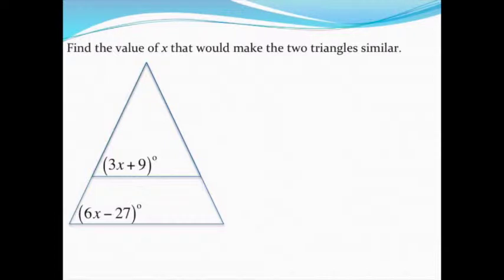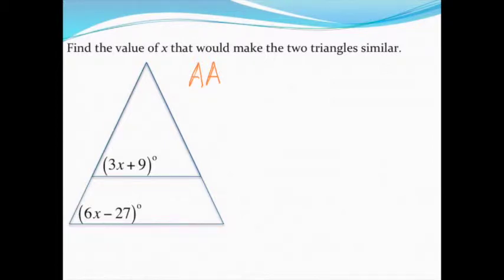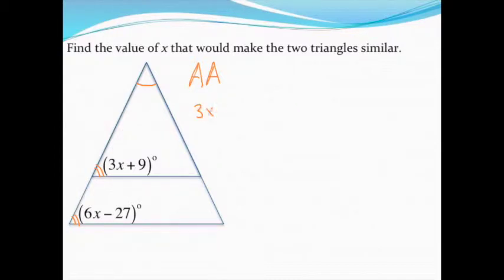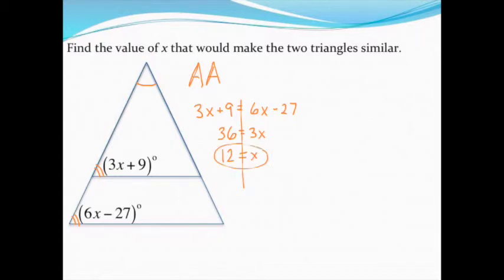Finding a value of x that makes two triangles similar using AA~